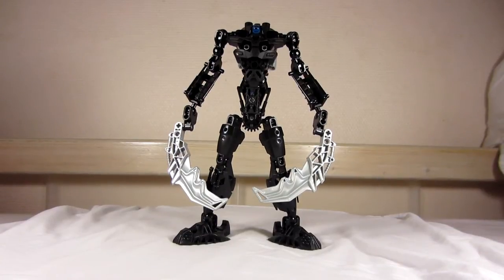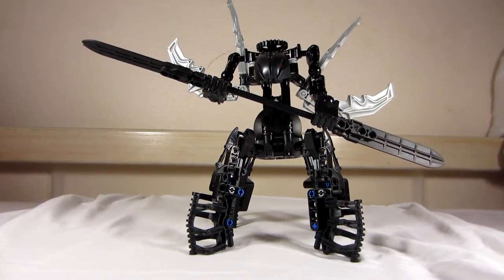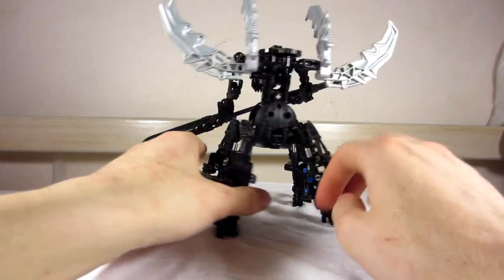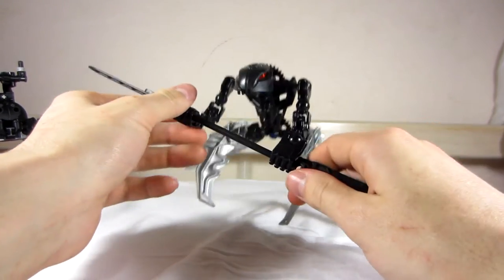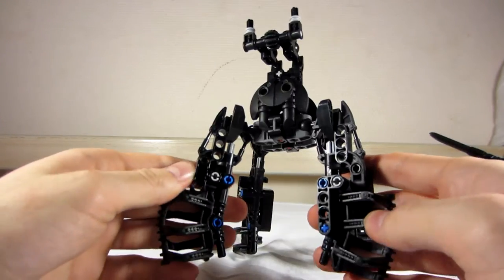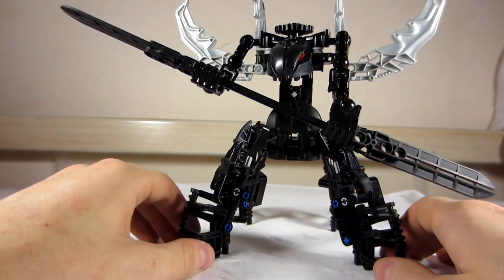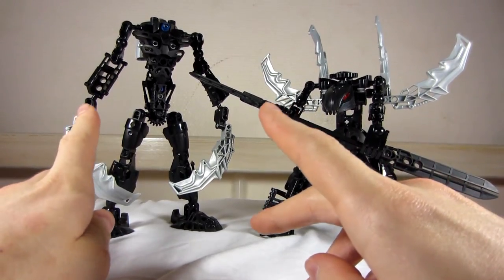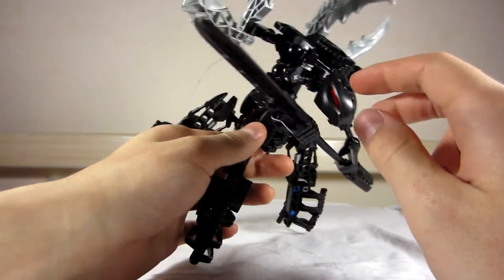Lego Bionicle MOC overview alternate dimension Rahkshi HD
Hello, here's a video in which I, Nick, will show you an overview of my Lego Bionicle MOC, the alternate dimension Rahski, in High Definition!

Here's a little backstory: After Makuta Teridax took over one of the Vahki robots from the Jump dimension, not only his own armor changed, but also the Kraana he produced. The Kraana now were a lot bigger and had arms and wings. When these Kraana became Rahkshi, they got a staff corresponding their powers and a full set of four robotic legs as a combat base.

Notes:
-Sorry for the inconvenience caused by my mother, she needs to learn to knock the door.

Other appearances:
-Here is the first overview of the Makuta Teridax Vahki form, note however that I was experimenting with my set up en lighting, so it's really bad quality

Please don't forget to watch my other videos (which contain Bionicle and Hero Factory MOCs and sets, Chima (mostly Constraction) sets, an upcoming cartoon and corresponding concept art and much more Lego!). I'll reply to comments as quickly as possible!